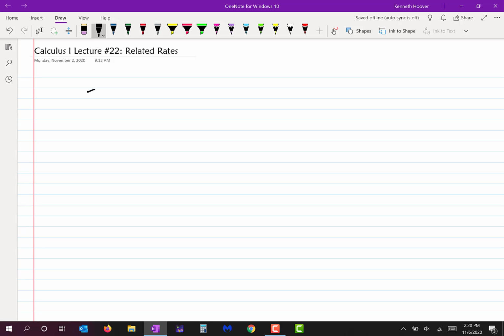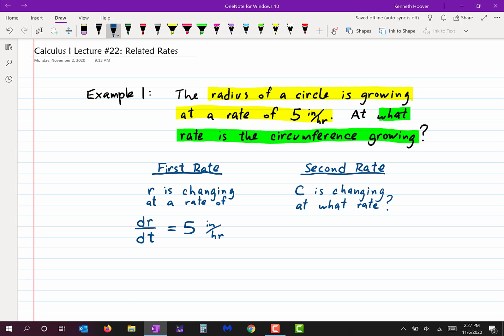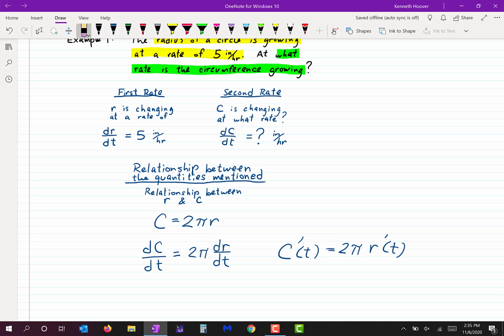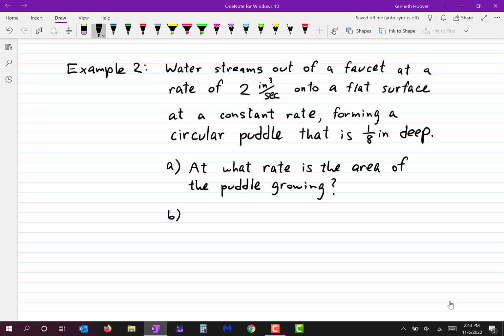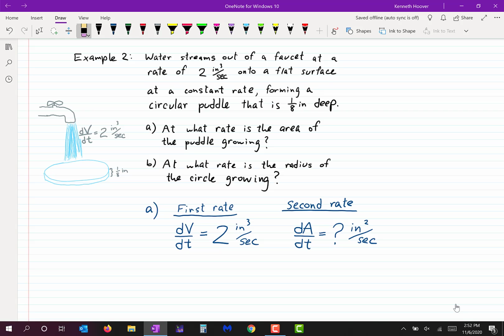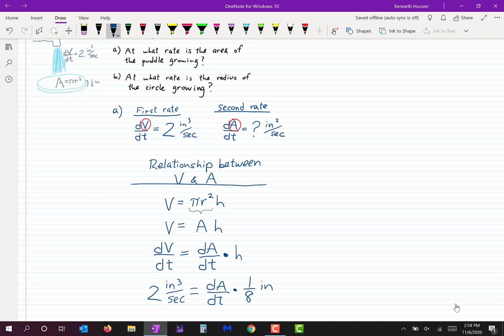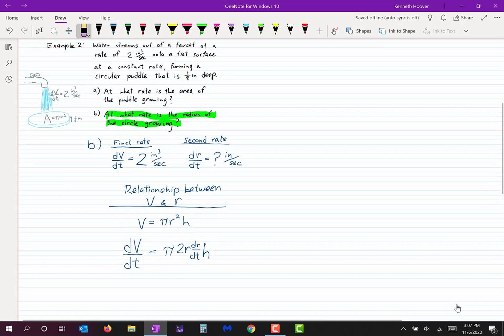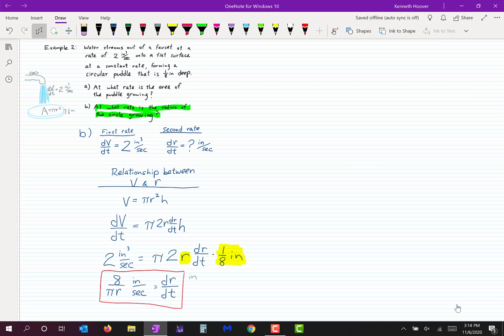Calculus I Lecture 23 Related Rates